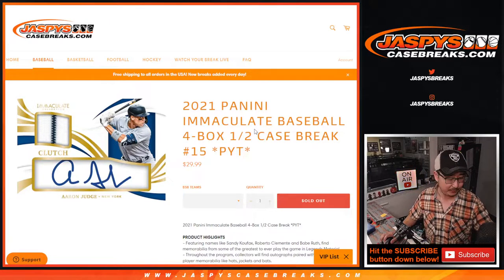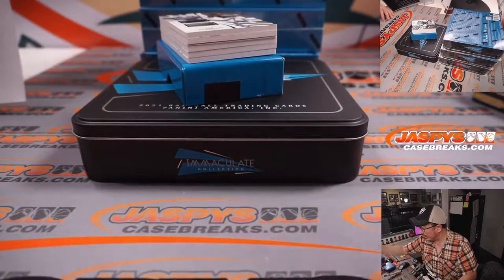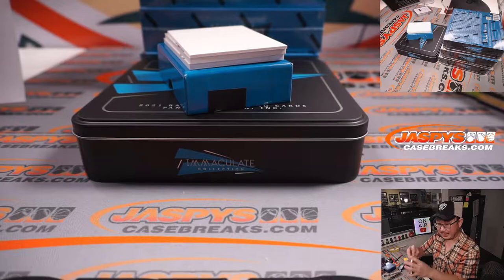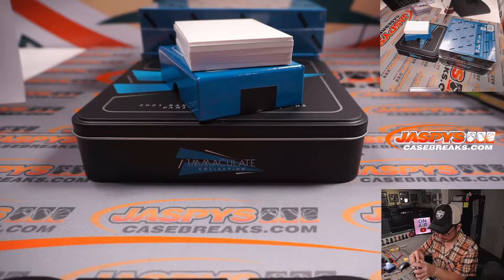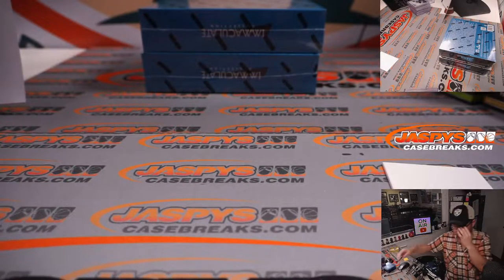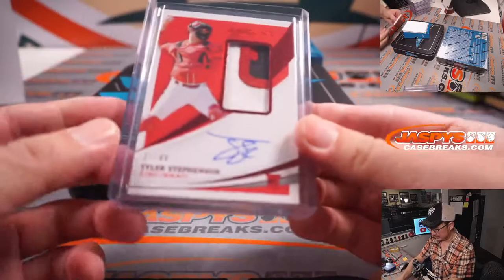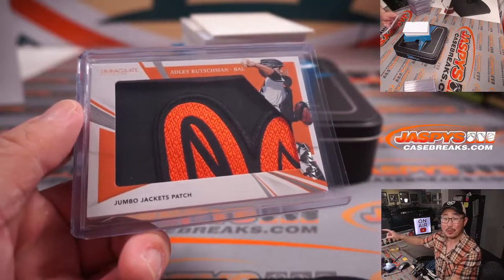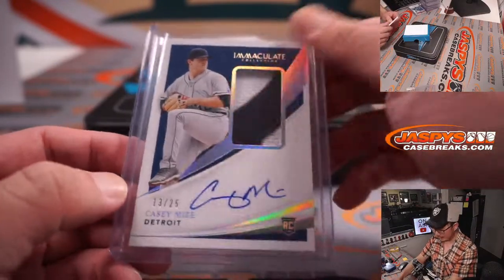Tu, 03.08.22 ~ 2021 PANINI IMMACULATE BASEBALL 4-BOX 1/2 CASE BREAK #15 *PYT*